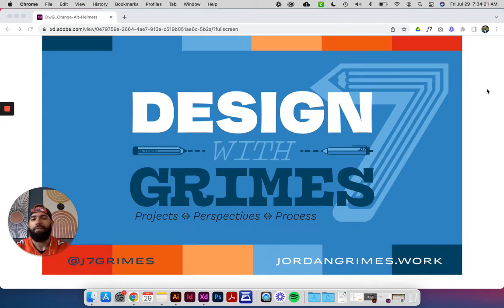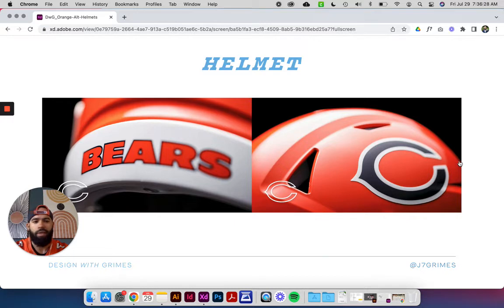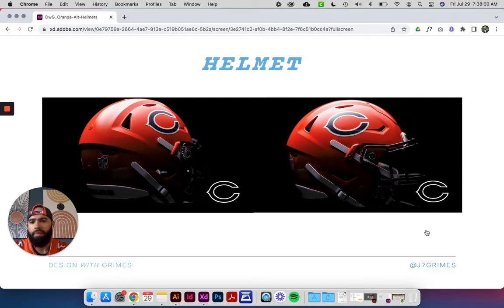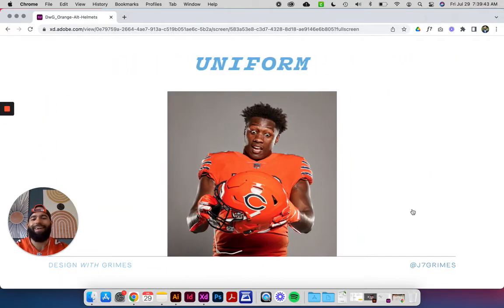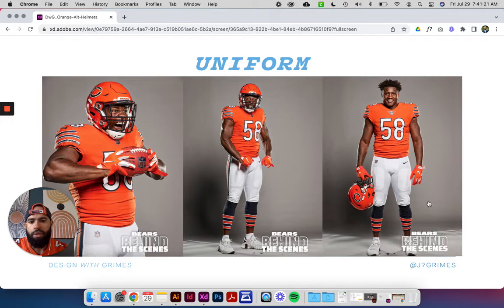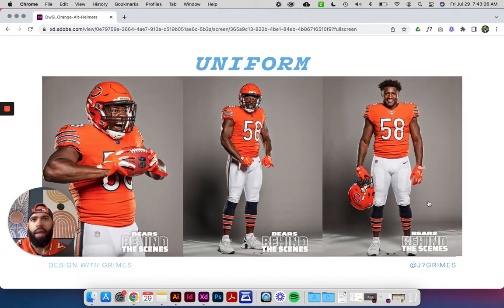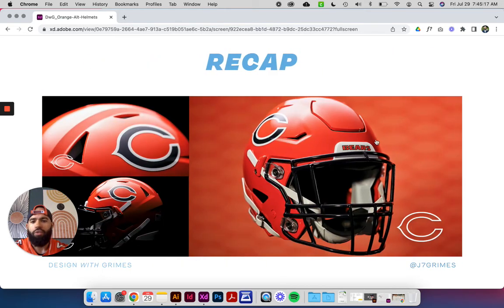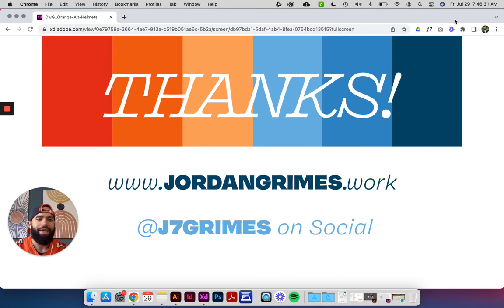Design with Grimes — Bears Alternate Orange Helmet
I breakdown the Chicago Bears alternate orange helmet details and give my opinion on it!